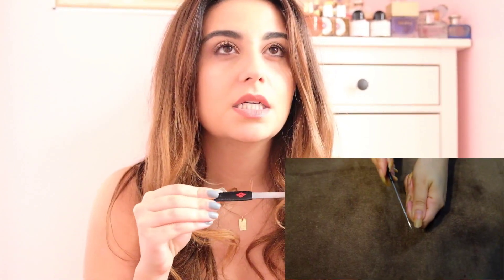ALL ABOUT NAILS | Favourites, how-to and tutorial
Hey 👋 I’m back with a highly requested mail video for you!!! So many of you asked to see this video on my tips and tricks, slash some of my favourites and I finally got around to making it for you.

Let me know what other type of non-fragrance videos you’d like!

If you want to try my favourite clean and vegan fragrances from Wicked Good

All items were either purchased by me or were personal gifts unless stated otherwise. Some links might be affiliate links and if you choose to use them, I would receive some form of discount which would be used only for fragrances to review on this channel.